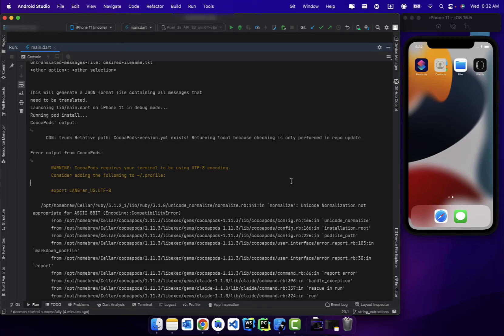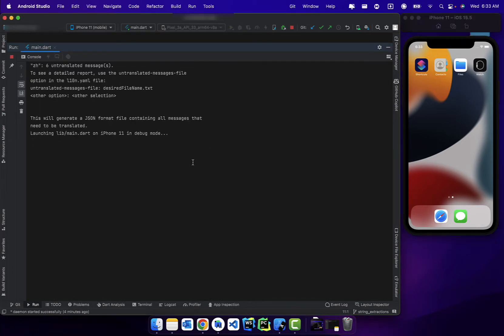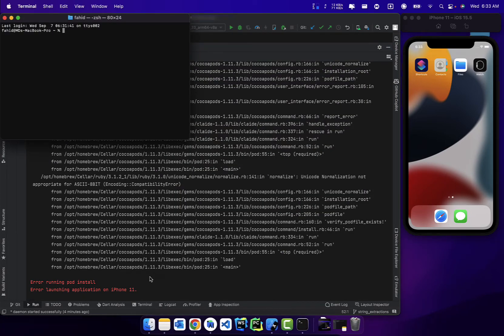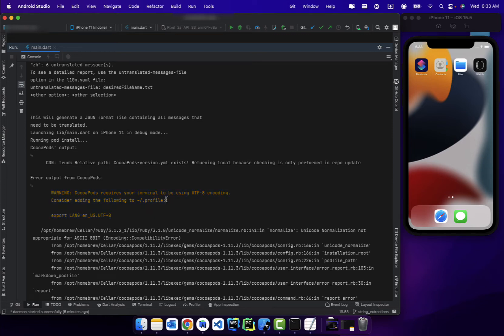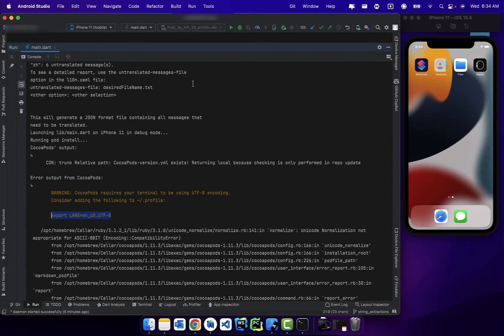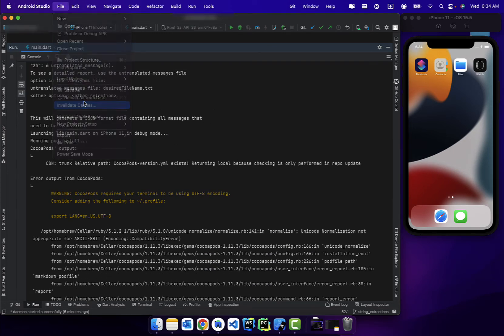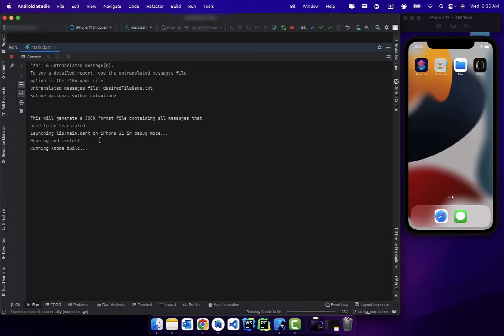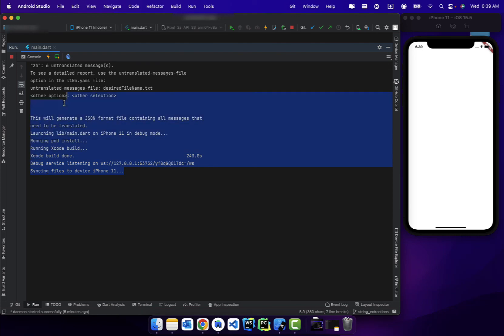[Fixed] (Flutter-ios) Unicode Normalization not appropriate for ASCII-8BIT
SORRY about the video quality. Apparently, my settings were messed up. Hopefully, you can still see everything.

Steps:
1. Open Terminal
2. Run command:
    a. For zsh : open ~/.zshrc
    b. For other: open ~/.profile
3. Add the line to the end of the file: export LANG=en_US.UTF-8
4. Close and restart/clear cache of your IDE

Note: You might have to create zshrc/profile file if it does not exists

This video explains how to fix the following error:
      CDN: trunk Relative path: CocoaPods-version.yml exists! Returning local because checking is only performed in repo update

Error output from CocoaPods:
        WARNING: CocoaPods requires your terminal to be using UTF-8 encoding.
        Consider adding the following to ~/.profile:

        export LANG=en_US.UTF-8

    /opt/homebrew/Cellar/ruby/3.1.2_1/lib/ruby/3.1.0/unicode_normalize/normalize.rb:141:in `normalize': Unicode Normalization not appropriate for ASCII-8BIT (Encoding::CompatibilityError)

Error running pod install
Error launching application on iPhone 11.